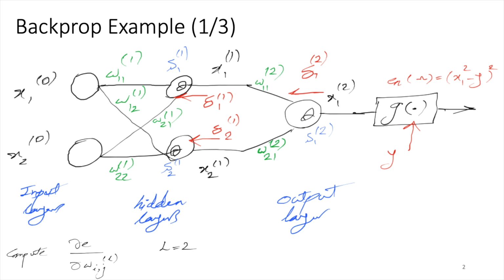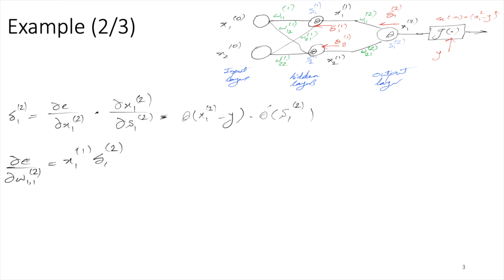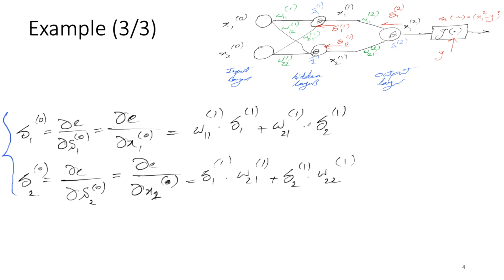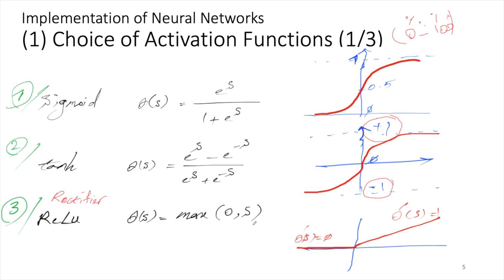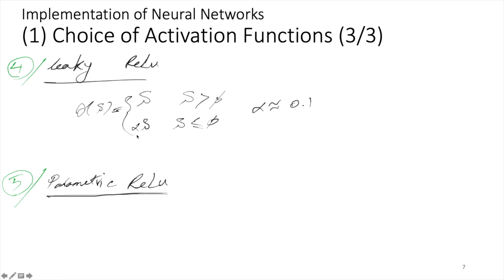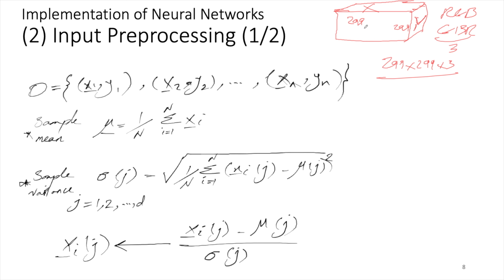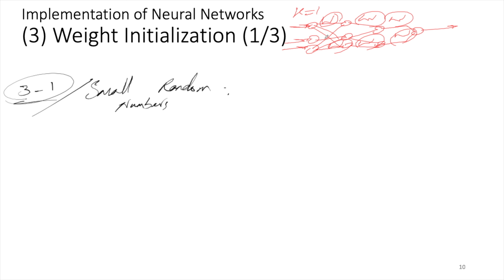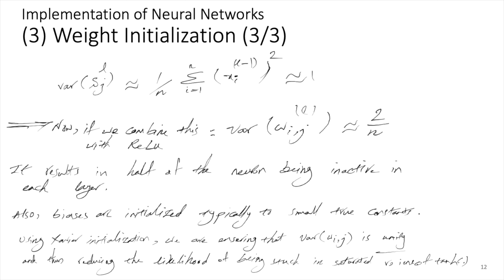Lecture 17- Implementation of Neural Nets - Part I - 2019